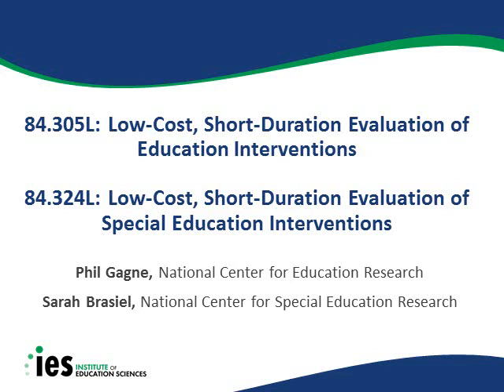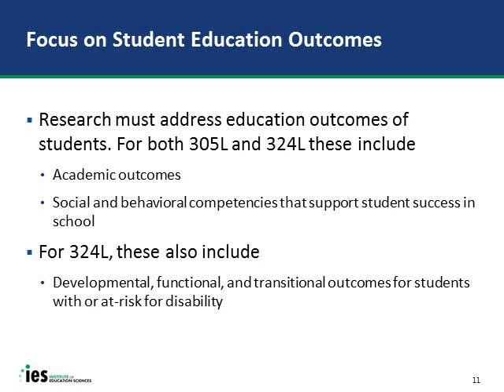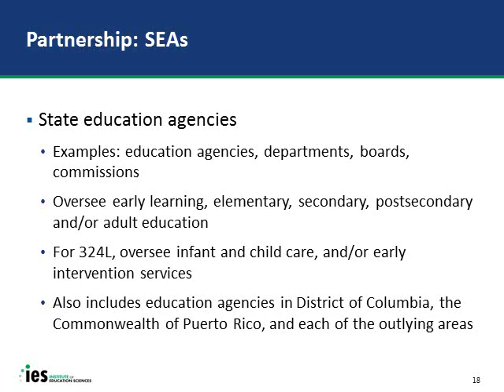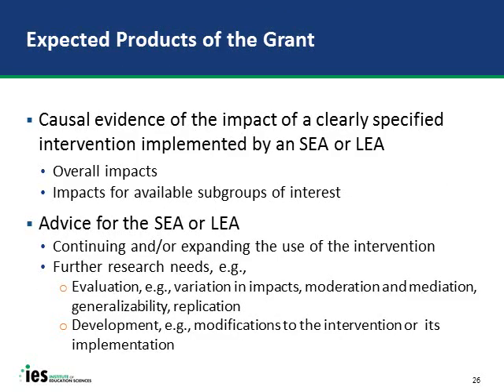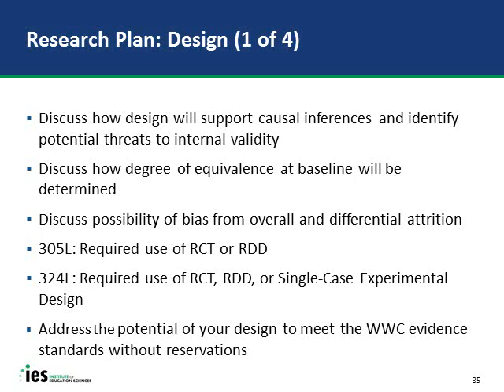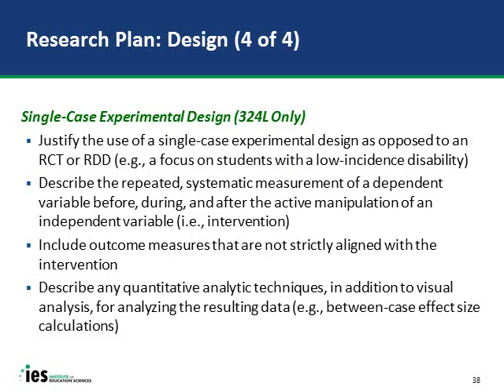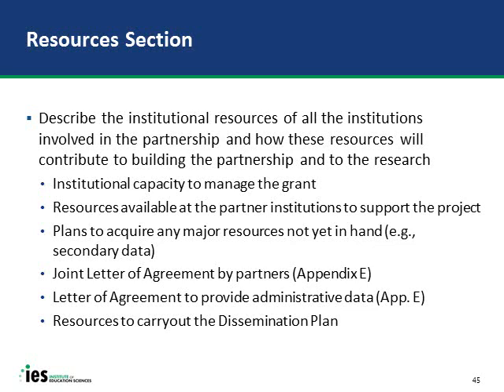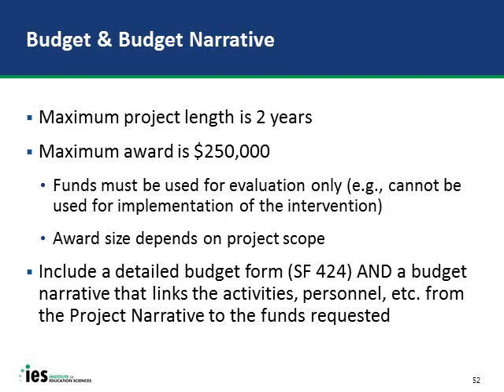FY2019 Low-Cost Short-Duration Evaluation of Education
This webinar will focus on an overview of two grant competitions focused on Low-Cost, Short-Duration Evaluations of Education Interventions (84.305L) and Special Education Interventions (84.324L). This webinar covers the general requirements related to student outcomes, education settings, interventions that can be studied, evaluation designs, partnerships between researchers and education agencies, and products to be disseminated. The application deadline for these two competitions is March 7, 2019.